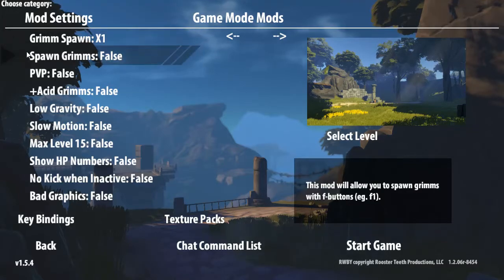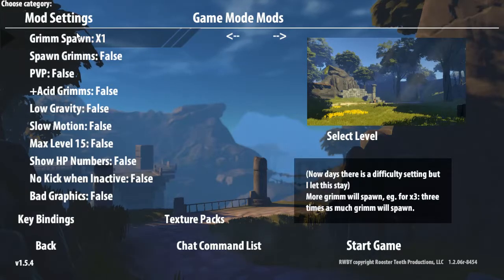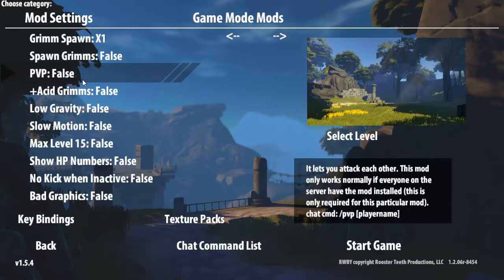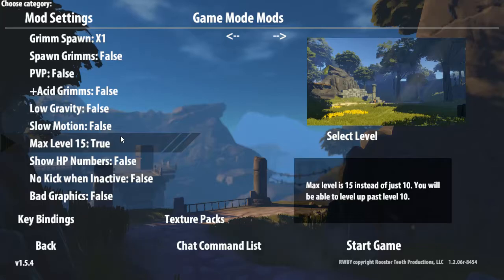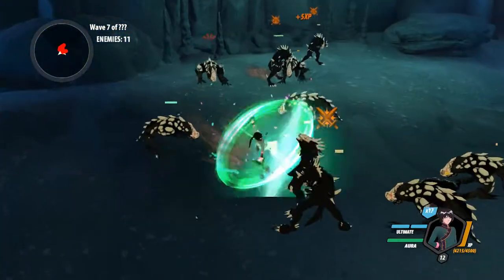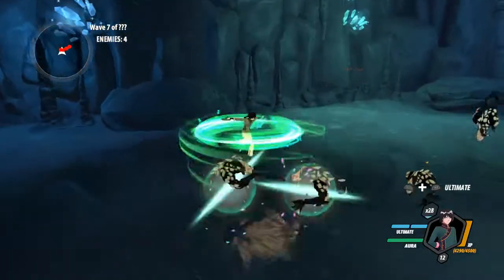RWBY Grimm Eclipse - Survival mode